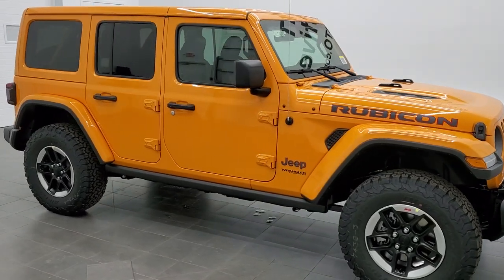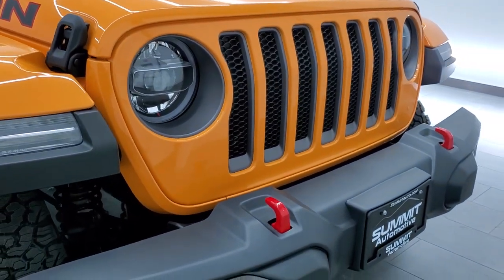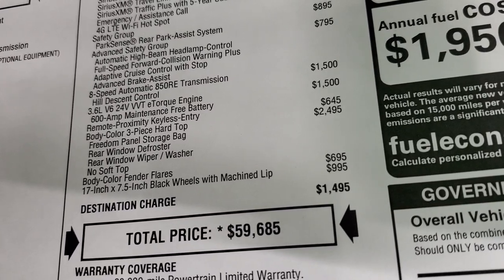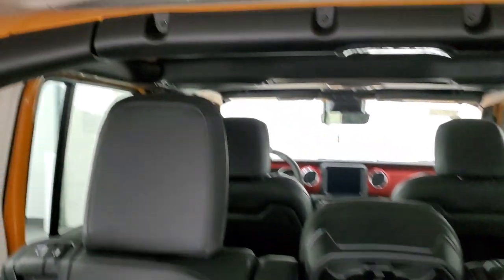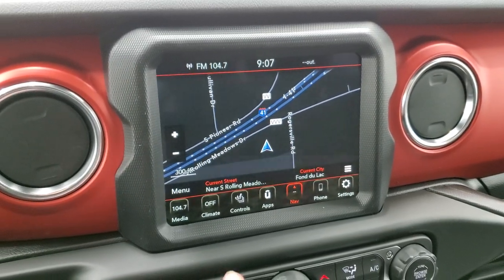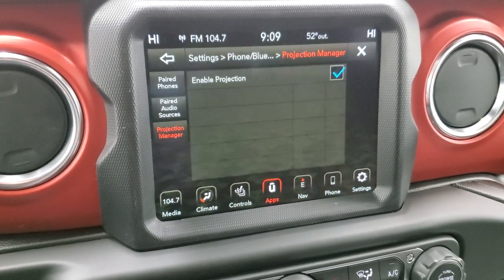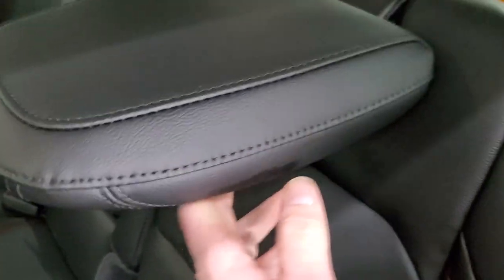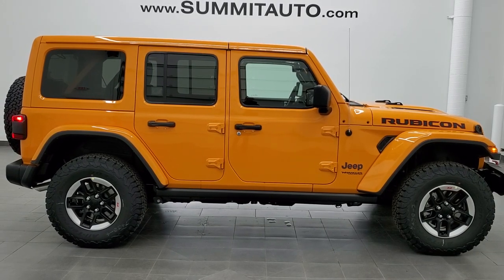2021 NEW COLOR JEEP WRANGLER RUBICON 4 DOOR NACHO CLEARCOAT ORANGE NEW JEEP COLOR WALK AROUND REVIEW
This 2021 JEEP WRANGLER RUBICON UNLIMITED LED LIGHTING IN NACHO CLEARCOAT ORANGE FOR SALE IN FOND DU LAC OSHKOSH WISCONSIN 54935 is the vehicle we did walk around review of today.

Thank you for checking out this video of this 2021 JEEP WRANGLER RUBICON UNLIMITED LED LIGHTING IN NACHO CLEARCOAT ORANGE FOR SALE IN FOND DU LAC OSHKOSH WISCONSIN 54935

STOCK: 21J128
PRICE: $59,685
MILES: 12
MAKE: JEEP
MODEL: WRANGLER RUBICON UNLIMITED
VIN: 1C4HJXFG0MW640774
LOCATION: FOND DU LAC OSHKOSH WISCONSIN, 54937 TRUCKS ON 41

3.6 Liter V6 DOHC Engine, 285 Horsepower, Full Four Door Crew Cab with Color Matching 3-Piece Modular Hard Top, Color Matching Fenders, Unlimited Rubicon Package, 8 Speed Automatic Transmission, Automatic Transmission Center Console Shifter, 4x4 Floor Shifter Four Wheel Drive 4WD, Factory GPS Navigation System, Reverse Backup Camera Rearview Camera, Adaptive Speed Control Cruise Control, Blind Spot Monitoring with Rear Cross-Path Detection, Forward Collision Warning System, Start / Stop Technology Start/Stop, Driver Seat Height Adjuster, Dual Heated Seats, Black Ebony Leather Seats, Bucket Seats, 2nd Row Bench Seating, Heated Power Mirrors with Blindspot Indicators, Electronic Stability Control Traction Control ESC, Axle Lock, Downhill Assist Control DAC, Sway Bar Link Disconnect, BF Goodrich All Terrain KO T/A LT285/70 R17 Tires, Painted and Polished Aluminum Rims Premium Wheels, Four Wheel Disc Brakes, LED Fog Lights, LED Headlights, LED Running Lights, LED Tail Lamps, Reverse Sensors, Blind Spot and Cross Path Detection System, Cowl Induction Sport Hood, Rock Rails, AM / FM Radio Tuner, Sirius/XM Satellite Radio Capabilities Sirius / XM, Uconnect (R) 8.4 AM/FM System 8.4 Inch Touchscreen with AM/FM, 7-Inch Multi-View Display, Alpine Premium Audio Sound System, Offroad Pages With Temperature Guages, Pitch And Roll Display, and Drivetrain Display, SOS / Assist System, U Connect Hands Free Bluetooth Hands-Free Phone System Blue Tooth, Android Auto Compatible, Apple Car Play Compatible, Auxiliary MP3 Jack Portable Audio Connection, Factory Subwoofer, USB C Jack, USB Jack Portable Audio Connection, Enter-N-Go System Keyless Entry System, Keyless Entry with Factory Remote Start, Push Button Start, Rear Window Defroster, Swing Open Rear Door with Manual Raise Glass, Adjustable Height Seatbelts, Driver and Passenger Front Air Bags, L.A.T.C.H. Child Safety System, Heated Steering Wheel Multi-Function Steering Wheel Controls, Homelink System with Three Programmable Buttons for Garage Doors, Lighting Systems & Security Systems, Compass, Outside Temperature Display and Mileage Display, Fold Down Rear Seats, Factory Floormats, Air Conditioning AC, Cruise Control, Power Locks, Power Windows, Automatic Headlights Autolamp, Tilt/Telescope Steering Wheel, 115V / 150W Auxiliary Power Outlet, 3 Year / 36,000 Mile Remaining Factory Bumper to Bumper Warranty, Whichever comes first, 5 Year / 60,000 Mile Remaining Powertrain Factory Warranty, Whichever comes first, Nacho Coear-Coat Yellow Orange,

STOCK: 21J128
PRICE: $59,685
MILES: 12
MAKE: JEEP